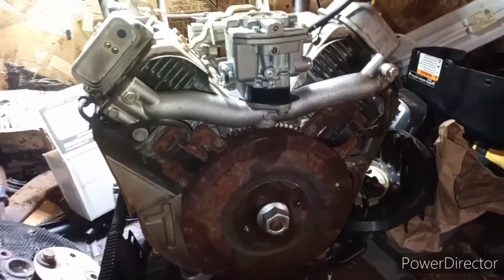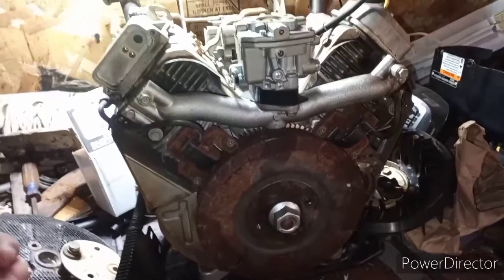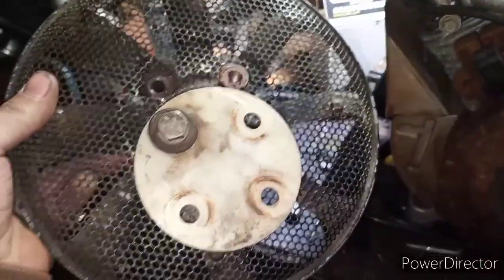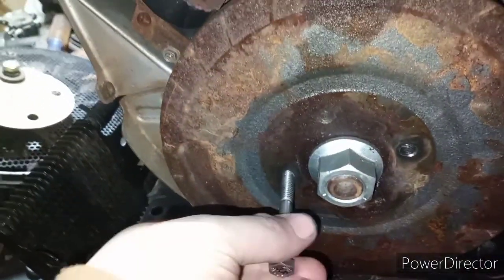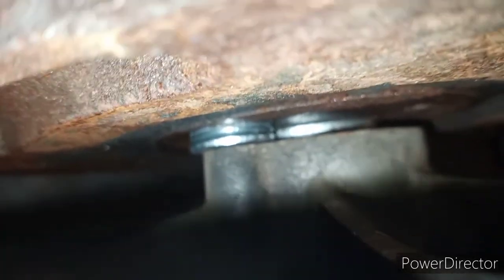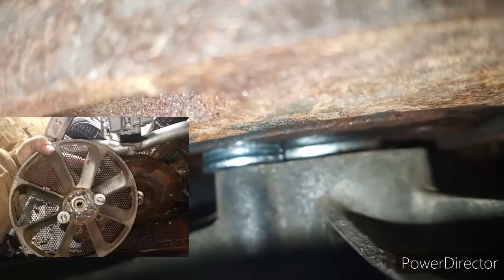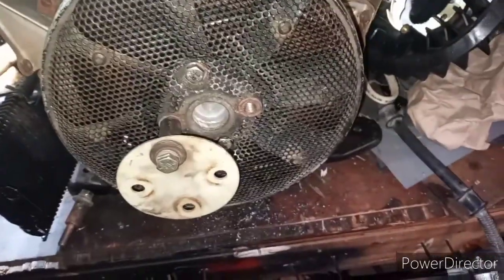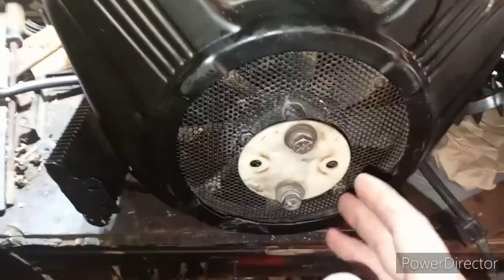simplicity drive shaft adapter install on a Briggs vanguard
in this video I show yall how to install a drive shaft adapter from old motor to a newer one